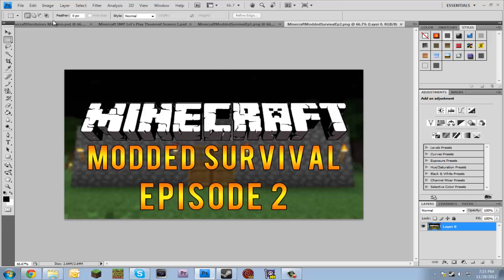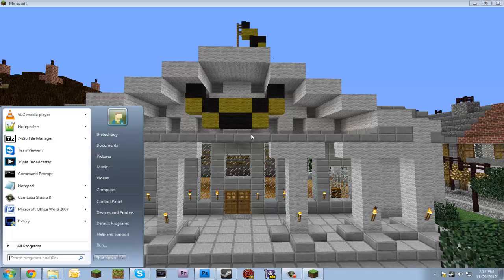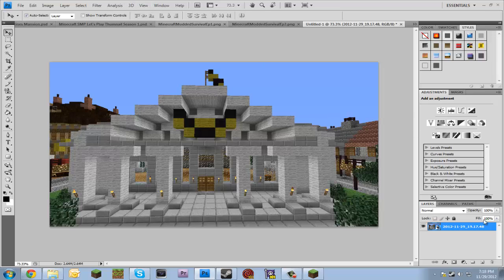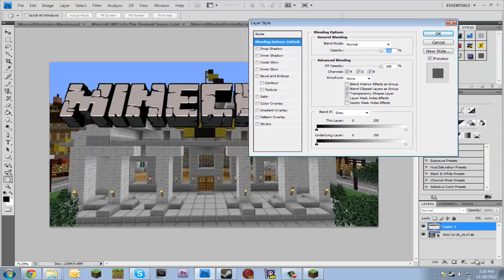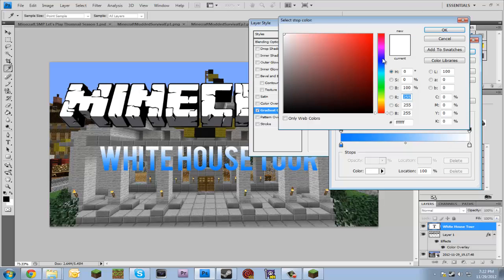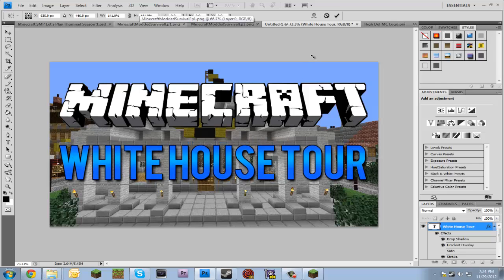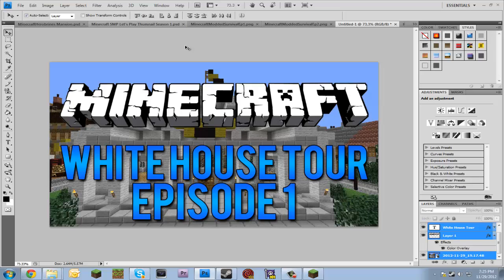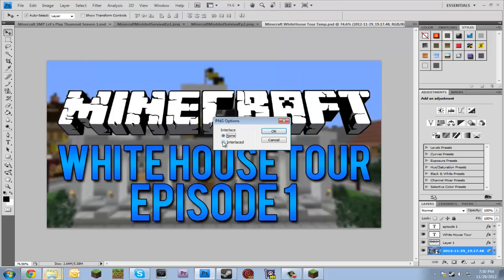How to Make High Quailty Minecraft Thumnail For YouTube With Photoshop